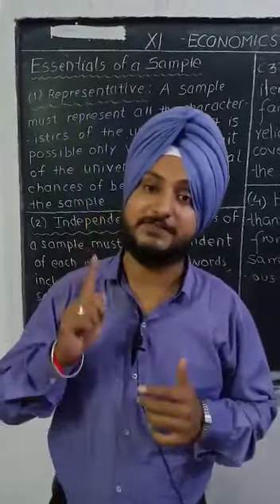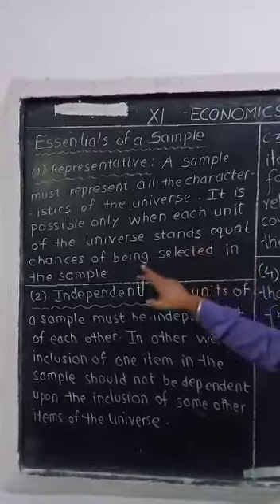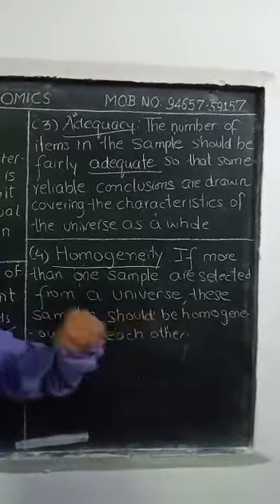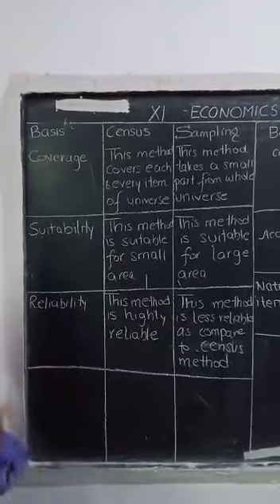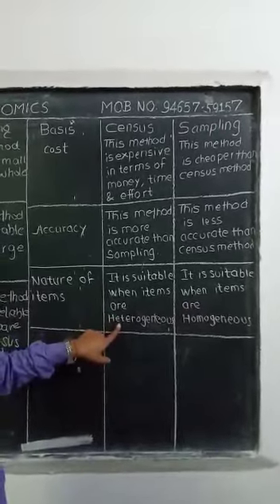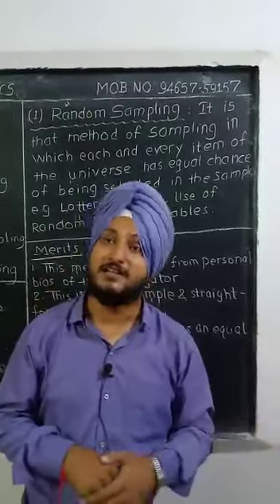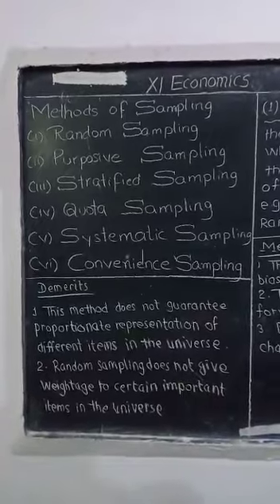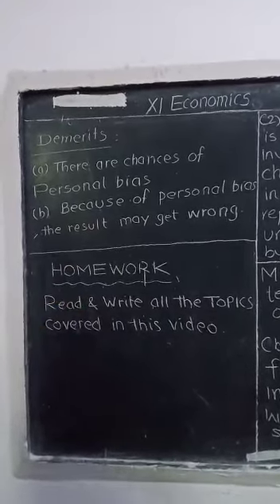All about Samples